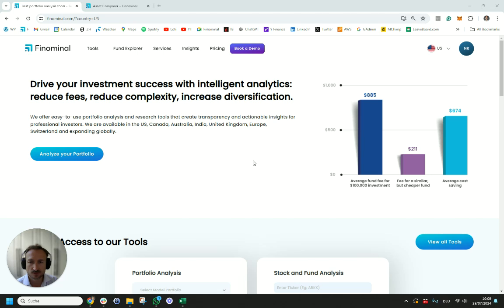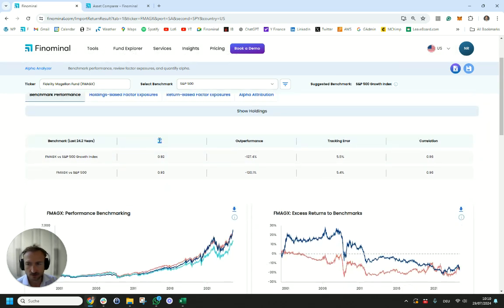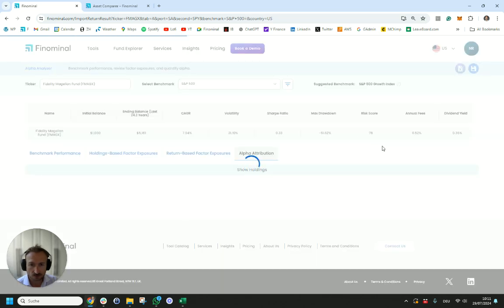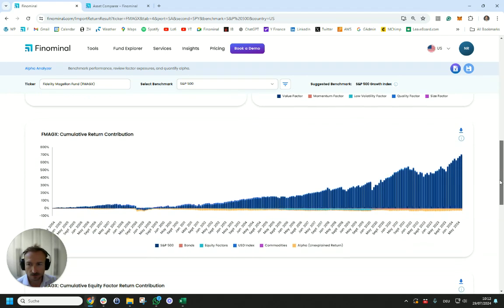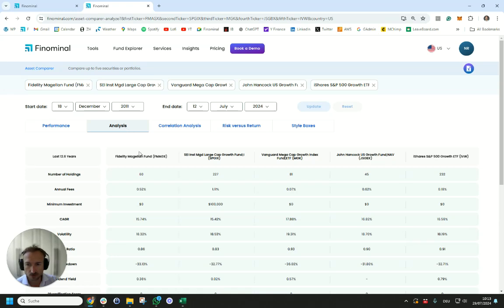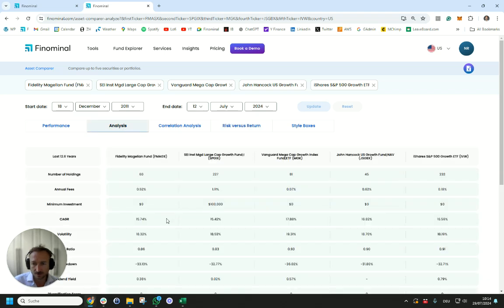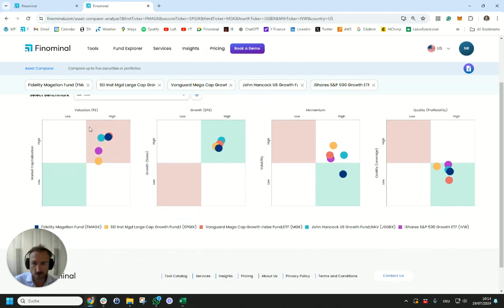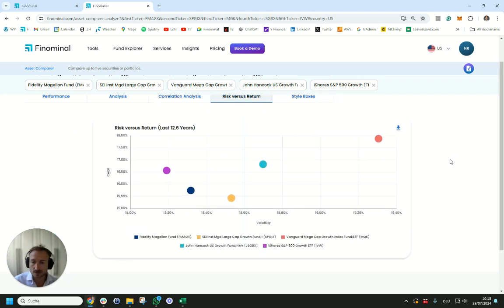Product Review: Fidelity's Magellan Fund (FMAGX)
The product review series is where we analyze investment products based on benchmarks, factors, and performance. In this video are analyzing Fidelity's Magellan Fund (FMAGX)

1. Seeks high-quality growth stocks that benefit from megatrends and 3 Bs (brand, barriers to entry, and best-in-class management teams)
2. Offers exposure to momentum / growth stocks, but is almost neutral on quality
3. Has underperformed its benchmark since 2000

Timecodes:
00:00 Introduction
00:37 What is the fund's benchmark?
01:30 What has been driving the fund's risk & returns?
02:20 What was the alpha generation?
03:24 How does the fund compare to its peers?